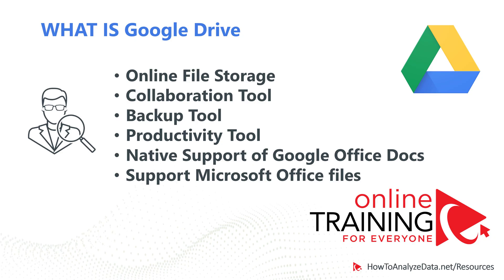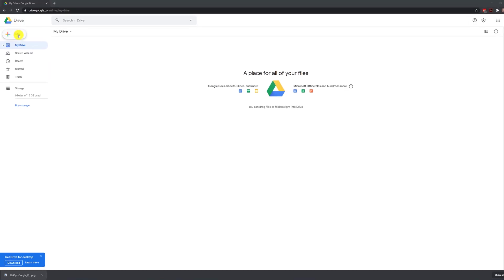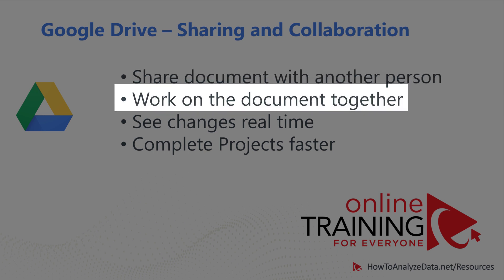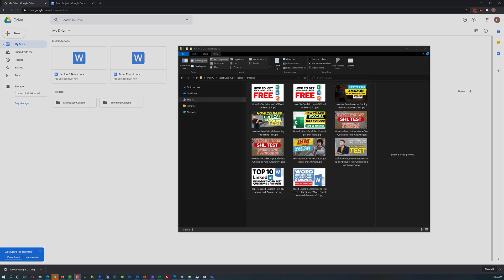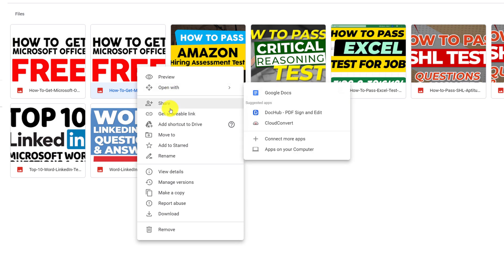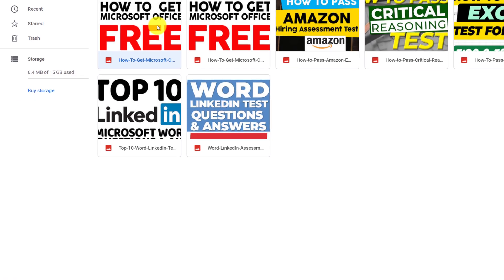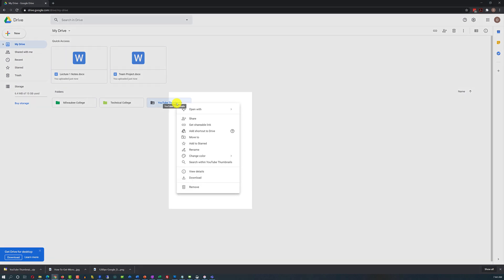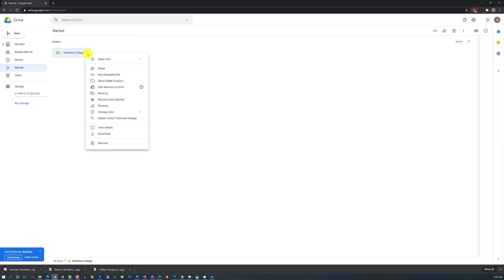How to Organize Student Files on Google Drive